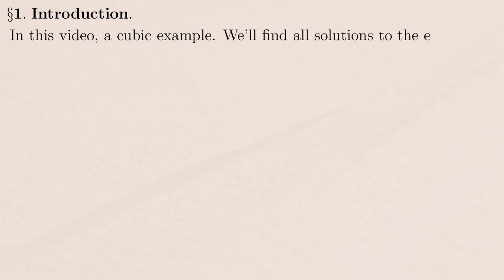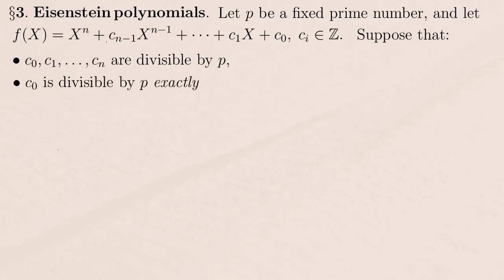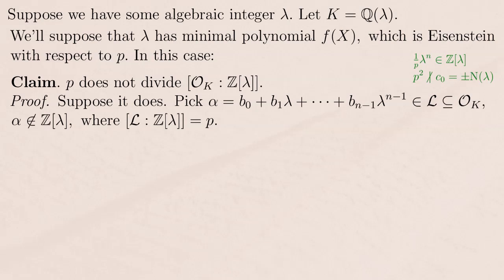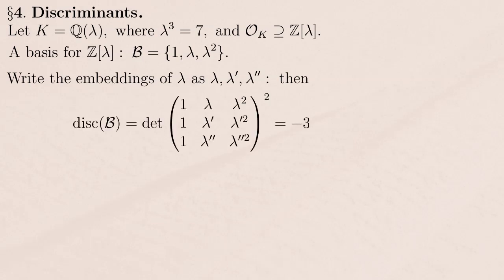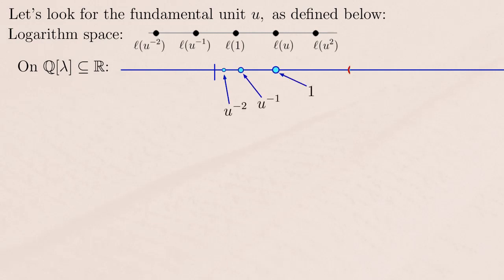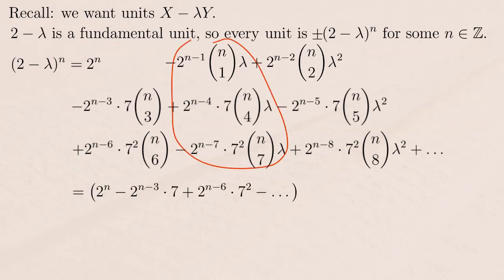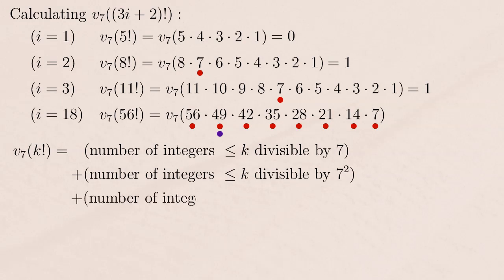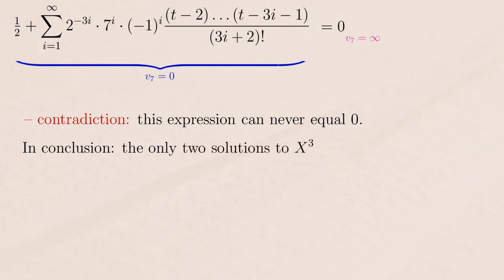[ANT14] Eisenstein polynomials and Strassmann's theorem, via a cubic example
So far we've focused mostly on quadratic extensions, and have missed some interesting (although rather tricky and technical!) results as a consequence. Let's see a few of them.